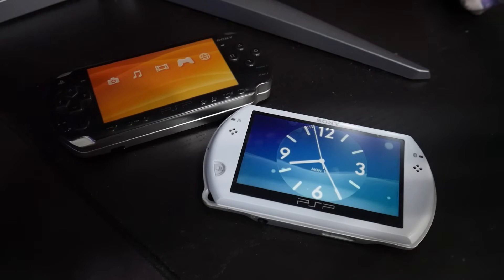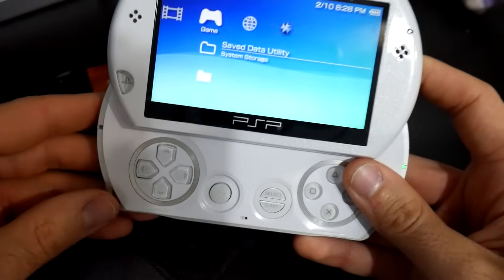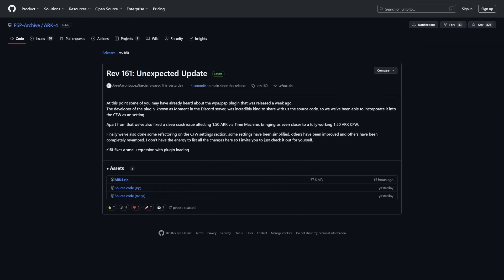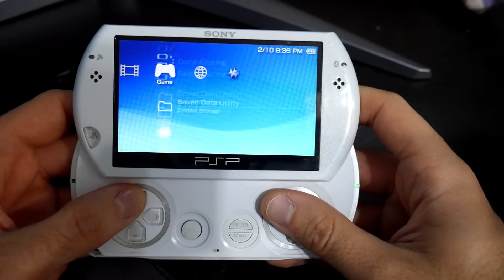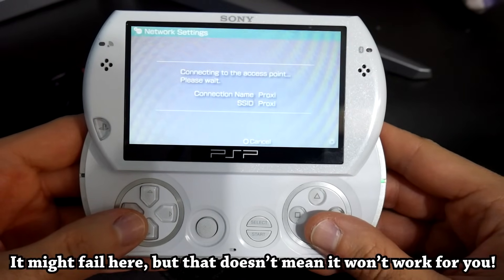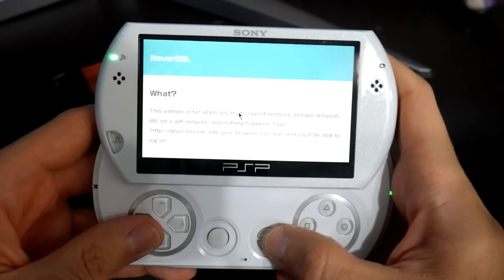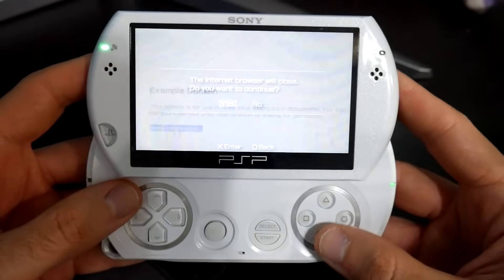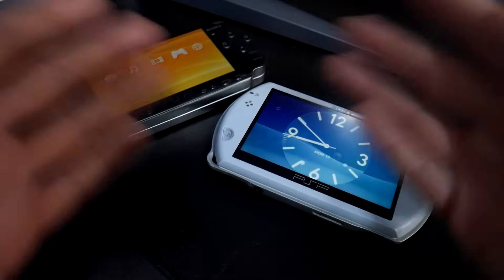Getting the PSP Back Online with wpa2psp on ARK-4!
Recent progress in the PSP modding scene has seen the release of wpa2psp, a plugin which allows all PSP models to connect to WPA2 protected WiFi networks! Even better is an update to the ARK-4 custom firmware which integrates the wpa2psp plugin directly into the CFW itself! This video will explain how exciting this development is, what you'd need to get started with ARK-4 CFW, how to update an existing ARK-4 installation to the latest build, and of course how to set up wpa2psp once up-to-date.

Timestamps!

0:00 - Intro
1:50 - Prerequisites
3:17 - Updating CFW
5:16 - Setting Up wpa2psp
7:40 - Testing Internet Access
10:08 - A Note on Static IP Addresses
11:32 - Outro

Downloads & Links!

Song Information
Artist: pyama
Song: shifting tides